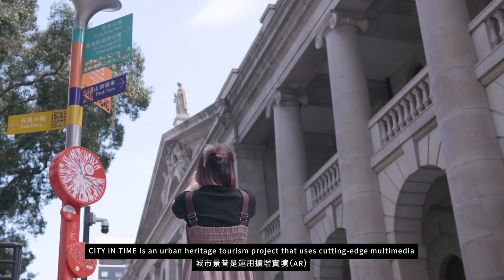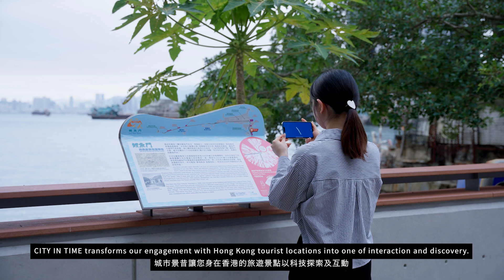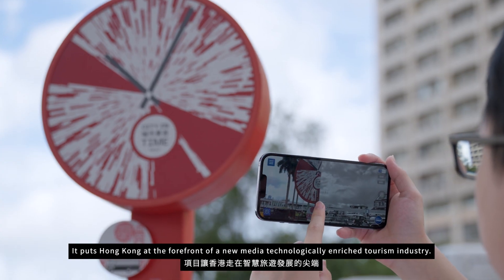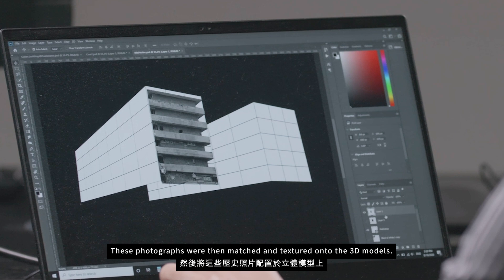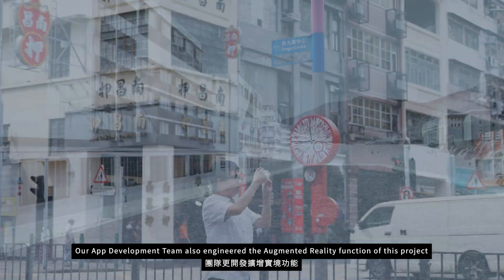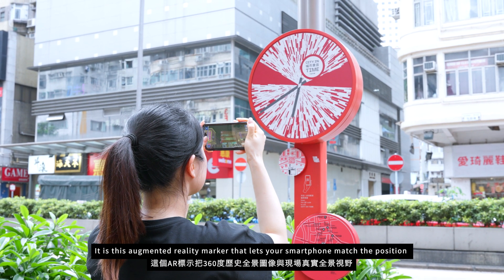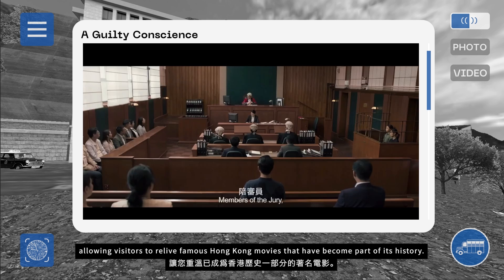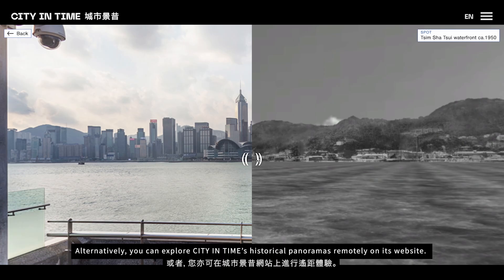城市景昔 CITY IN TIME - 製作過程 Creating the Project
「城市景昔」是運用擴增實境（AR）和多媒體技術的旅遊項目，讓香港精彩的歷史重現眼前。此項目由香港城市大學為旅遊事務署策劃及開發。
CITY IN TIME is a tourism project that uses augmented reality (AR) and multi-media technologies to bring Hong Kong’s past back to life. It was created at City University of Hong Kong for the Tourist Commission.

詳情Details：cityintime.hk